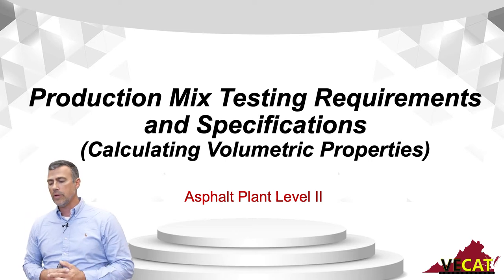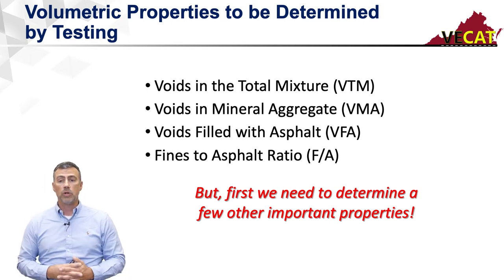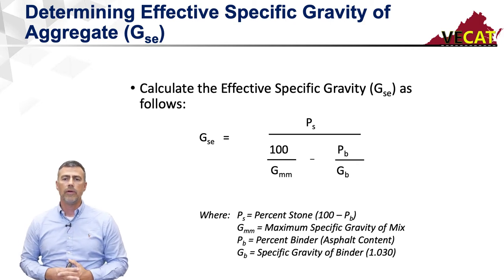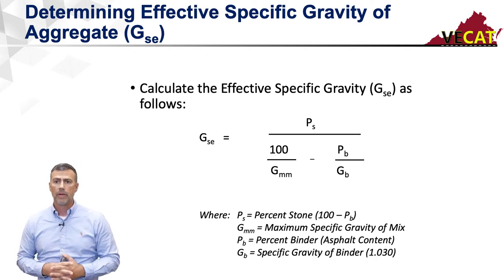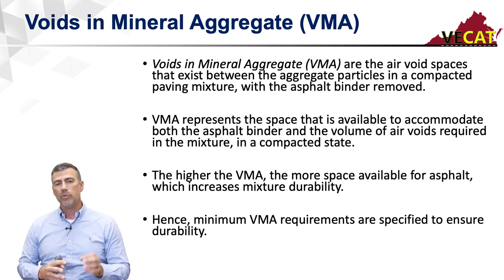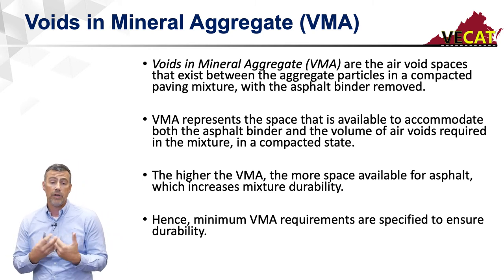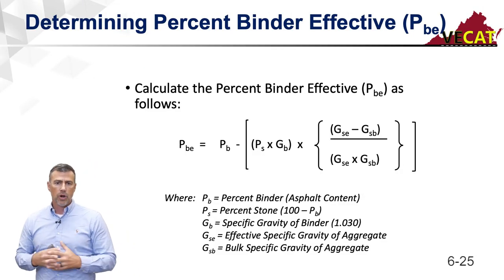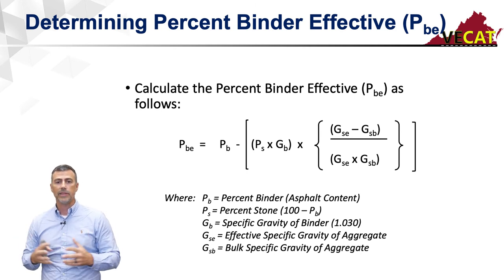Plant II - Chapter 6d: Testing Requirements & Specifications Calculating Volumetrics